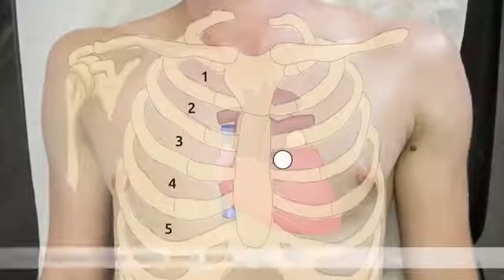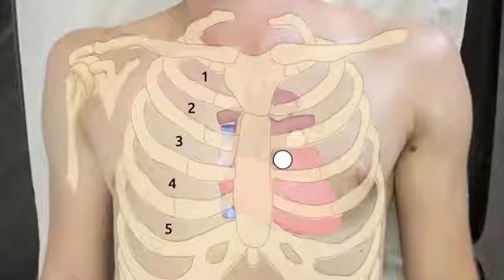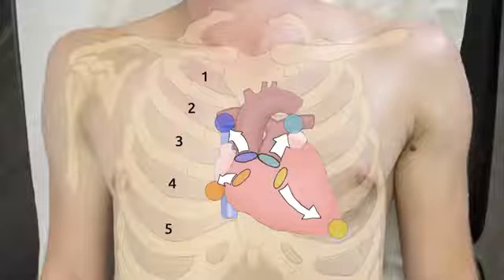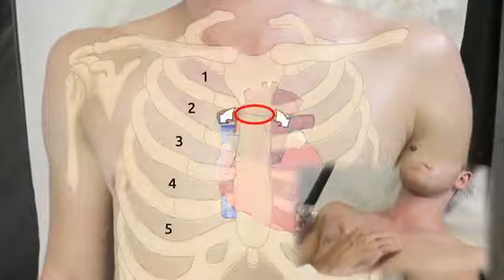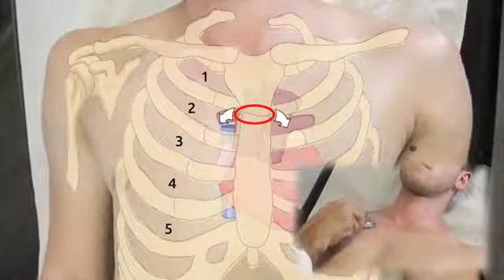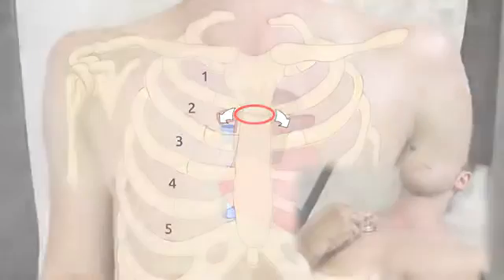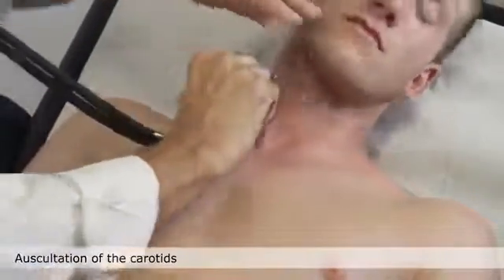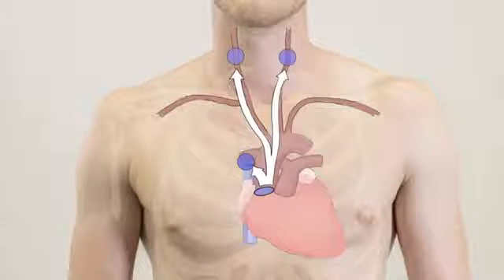examination of the heart